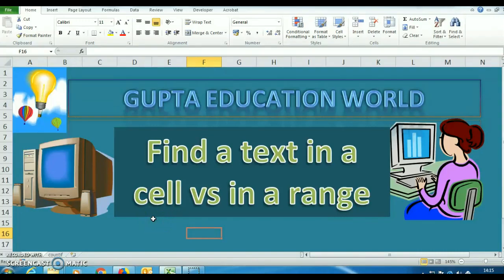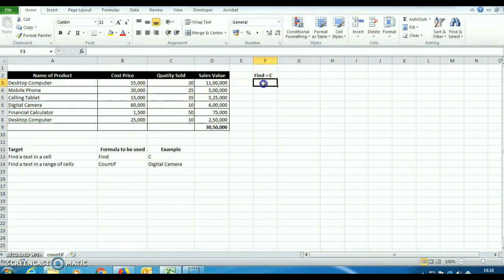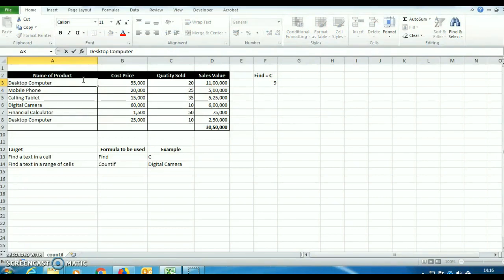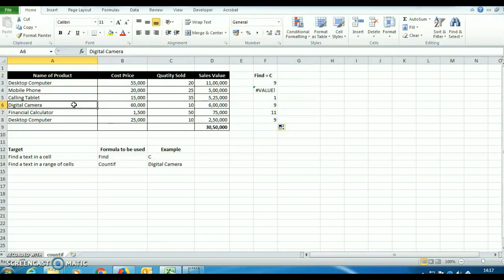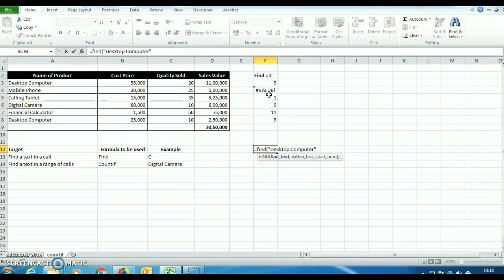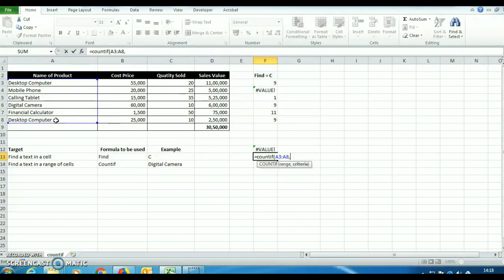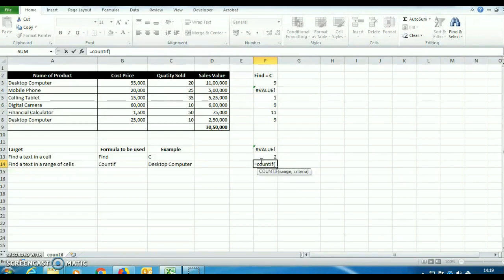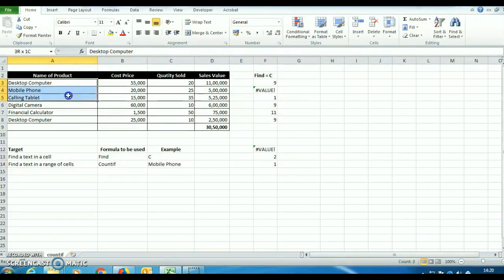Find Text in Cell or in range of Cells in MS Excel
Video contains the formulas to find text in a particular Cell or in range of Cells.
Formulas used:
1. Find
2. Countif
5. Taxation of Mutual Funds (including NRIs) & Income Tax Rates for AY 2018-19, AY 2019-20 onwards
11. How to create Pivot Table using Data in Multiple Sheets or Multiple Files in MS Excel
23. Magical technique to prepare index of files with hyperlink existing in a folder and its sub-folders